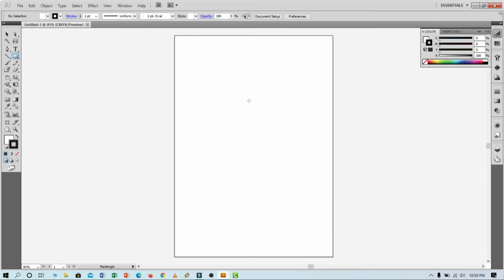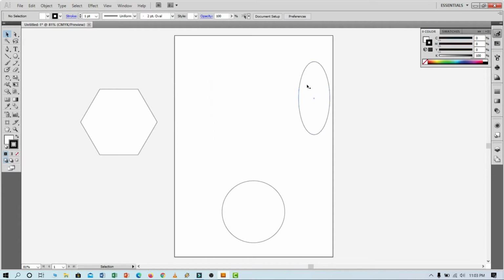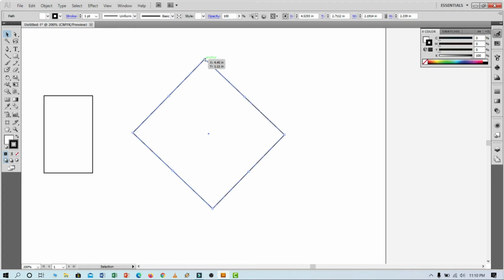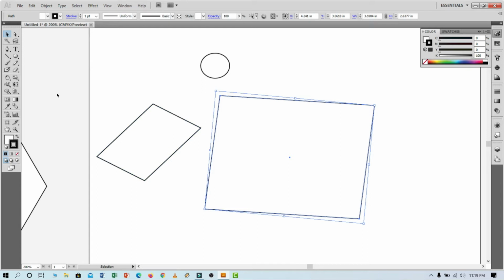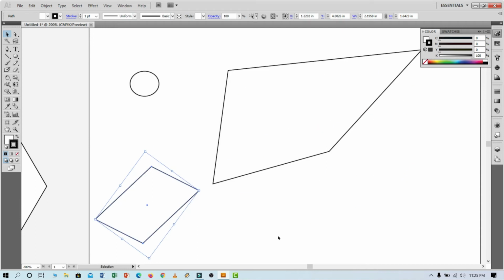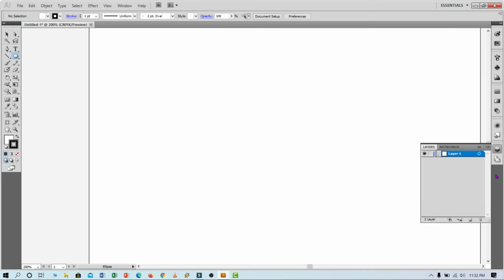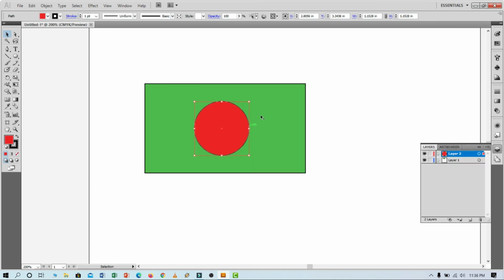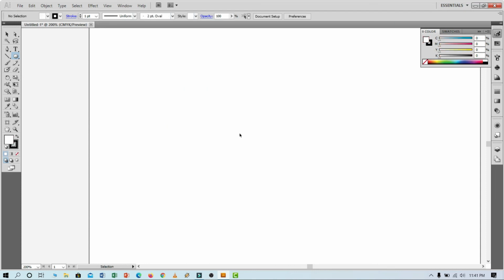ICT, STD: X, Chapter: 5, Multimedia & Graphics, Painting with Adobe Illustrator (Part: 2)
ICT, Class: IX-X, Chapter: 5, Multimedia & Graphics, Painting with Adobe Illustrator. According to the syllabus of Bangladesh Education Board.